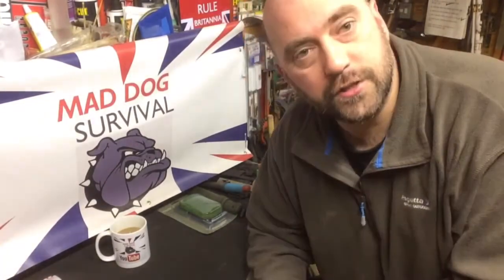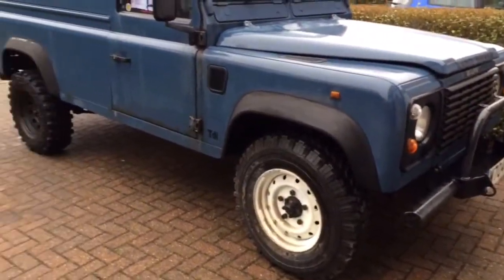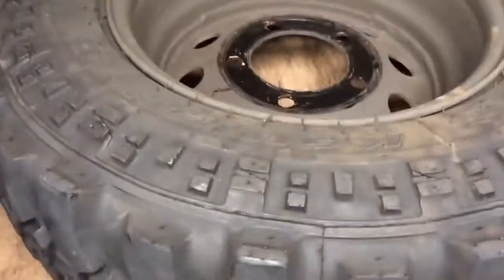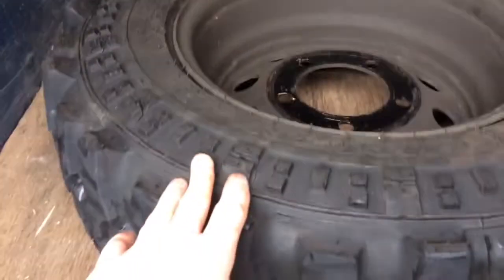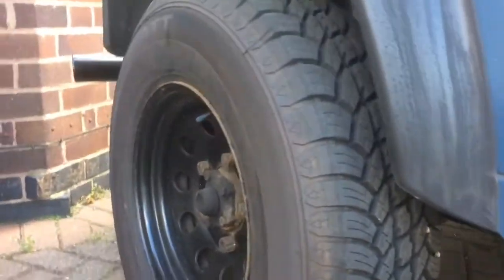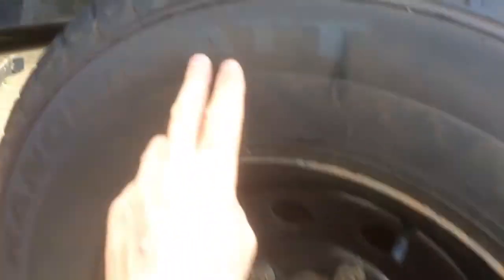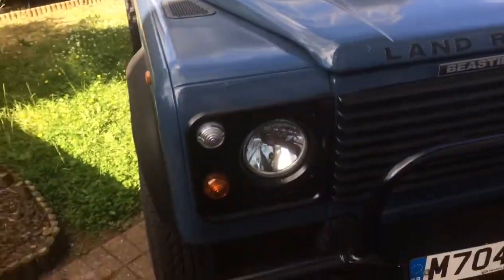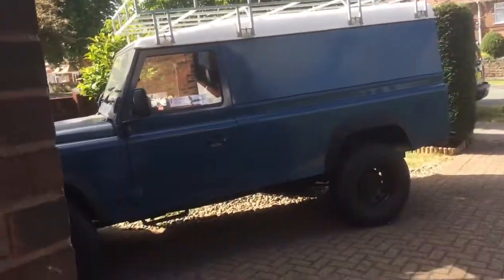Avoid a Survival situation!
Check your tyres!
Sorry for getting emotional at the end! I love my old truck!!!
Best wishes all!